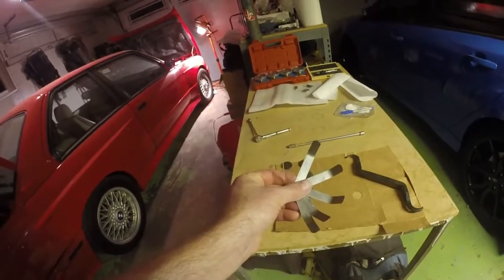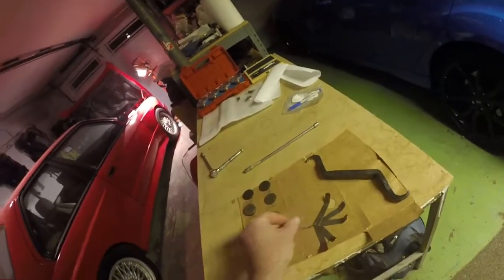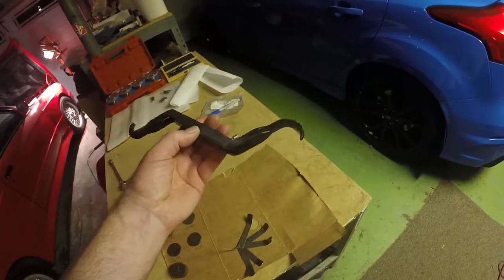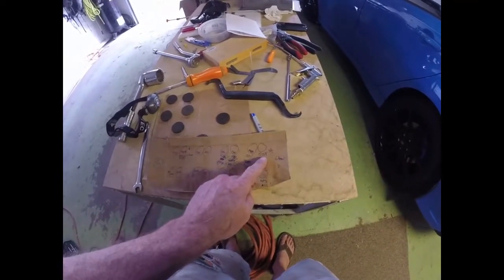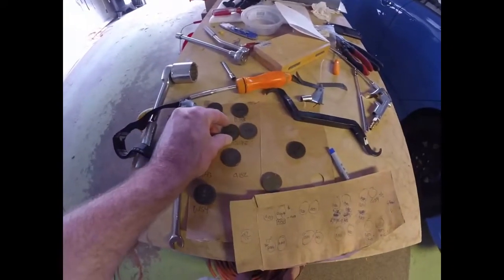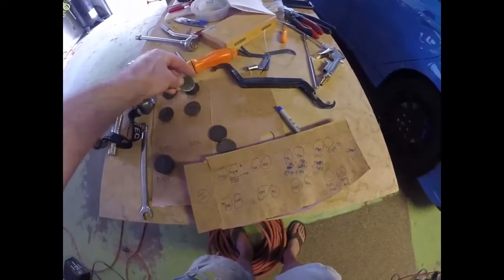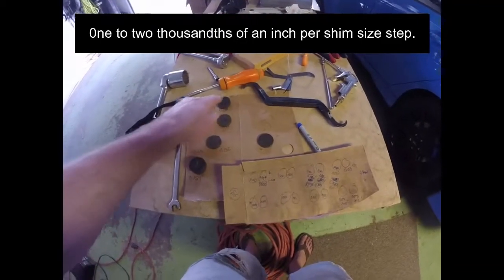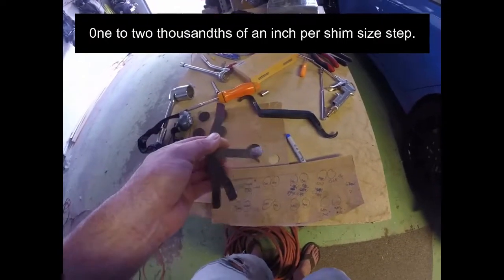1990 BMW E30 M3 Valve Adjustment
This short video takes you through the more unique steps and procedures needed to adjust the valve clearances a stock S14 motor. The BMW S14 motor uses solid lifter shims to make up valve lash clearance. Different sized shims are removed and replaced during valve adjustment. This is not a difficult task provided that you have the needed tools as described herein. If it's been a while since your last adjustment, get out into the garage and get it done.